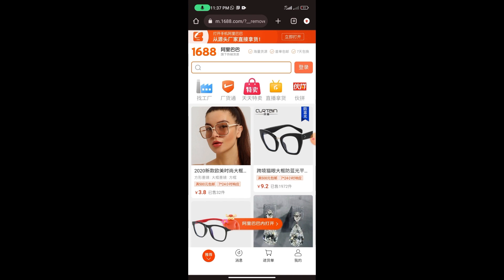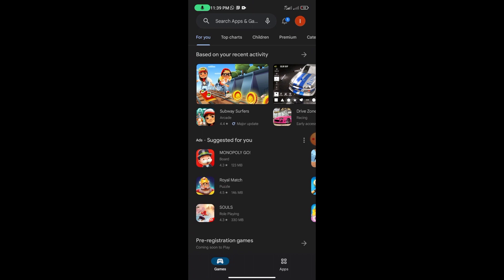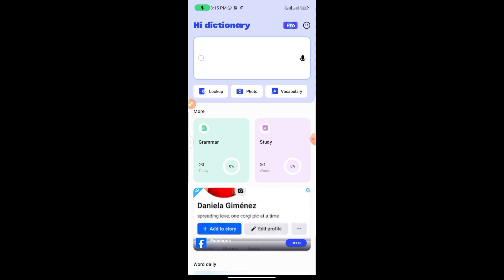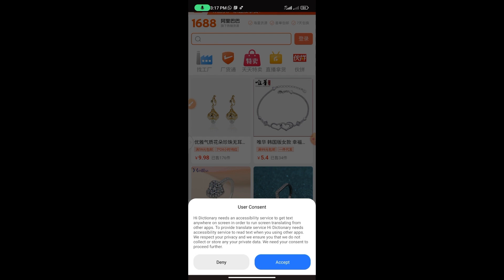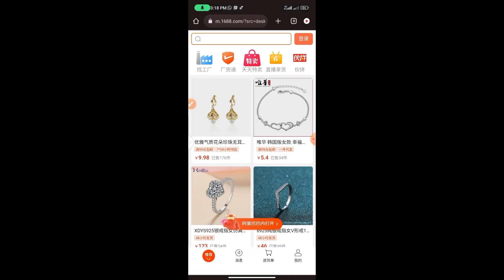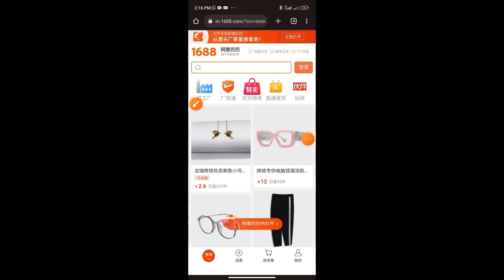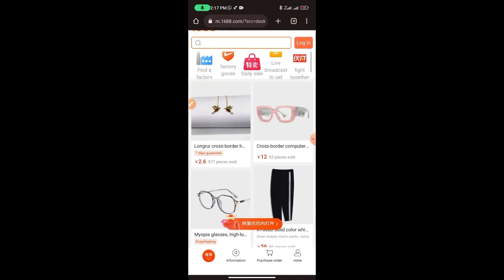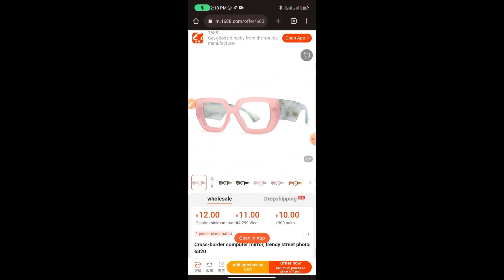HOW TO TRANSLATE 1688 APP FROM CHINESE TO ENGLISH ON IPHONE AND ANDROID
In this video, I will be showing you how you can translate 1688 app from Chinese to English on both android and iphone. Stick with me on this series as you are on your way to understand all thereis to know about mini-importation